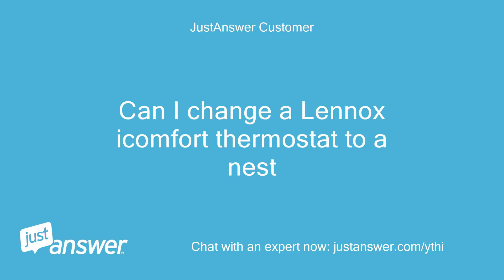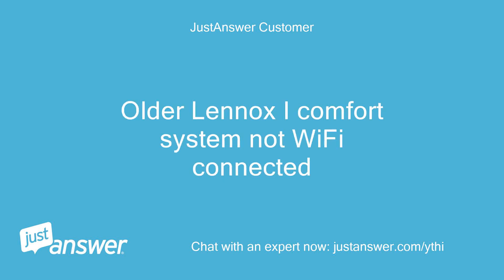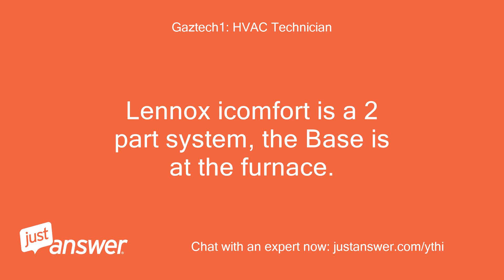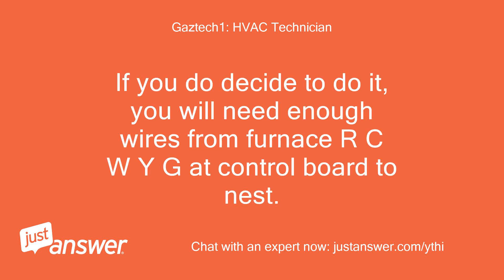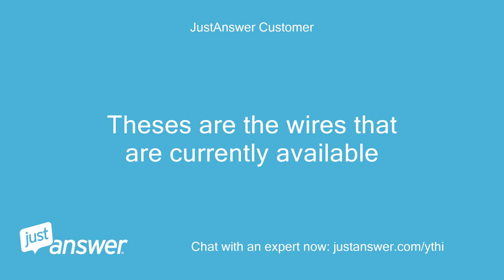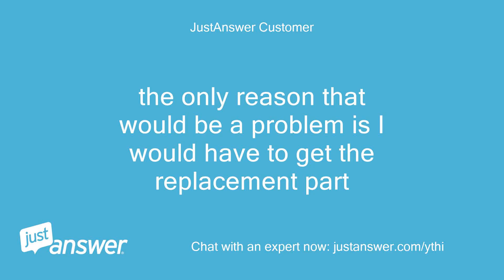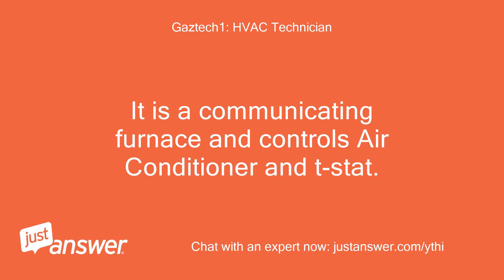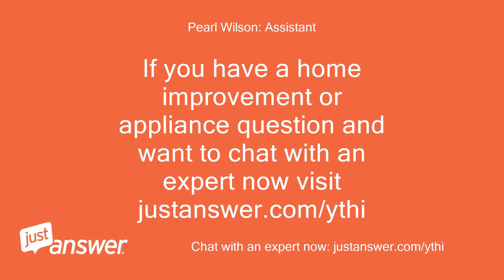Can I change a Lennox icomfort thermostat to a nest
JustAnswer Customer: Can I change a Lennox icomfort thermostat to a nest
Gaztech1: HVAC Technician: Hi I am Gaztech1, a independent technician, I will assist you with your issue.
Gaztech1: HVAC Technician: this will credit me for assisting you.
Gaztech1: HVAC Technician: Depends of wiring, If you have existing wires on C, R, W, Y, G terminal then no problem
JustAnswer Customer: Mine has a red wire to R White wire to I+ Yellow to I- Black to C
JustAnswer Customer: Older Lennox I comfort system not WiFi connected
Gaztech1: HVAC Technician: Nest will not work with that system, I- I+ are communication wires that wont talk to a nest.
JustAnswer Customer: Just bought this house.
JustAnswer Customer: My other home had a nest and loved it.
JustAnswer Customer: Don’t know if it may be a problem with neste
JustAnswer Customer: Can changes be made where nest will work
Gaztech1: HVAC Technician: Lennox icomfort is a 2 part system, the Base is at the furnace.
Gaztech1: HVAC Technician: and would need to be removed and rewired for Nest.
Gaztech1: HVAC Technician: You may want to get a tech to do that work.
Gaztech1: HVAC Technician: not simple job for homeowner.
JustAnswer Customer: Already been in there.
JustAnswer Customer: Not scared if you can talk me through it
Gaztech1: HVAC Technician: Thats not the question.
Gaztech1: HVAC Technician: The question was Nest compatibility.
Gaztech1: HVAC Technician: If you do decide to do it, you will need enough wires from furnace R C W Y G at control board to nest.
Gaztech1: HVAC Technician: R C W Y G.
Gaztech1: HVAC Technician: terminal if all you have is furnace and air conditioner, thats what needs to be done.
Gaztech1: HVAC Technician: I think the Icomfort Base has a outdoor temp.
Gaztech1: HVAC Technician: sensor.
Gaztech1: HVAC Technician: you will lose that feature.
JustAnswer Customer: Theses are the wires that are currently available
Gaztech1: HVAC Technician: Enough wires for what you want to do
JustAnswer Customer: There is another red and white wire I did not pull out.
JustAnswer Customer: Think they were for a humididier
JustAnswer Customer: Unless I have to replace the block in the furnace.
JustAnswer Customer: I don’t think I would have any problem doing the work
Gaztech1: HVAC Technician: Could be!
Gaztech1: HVAC Technician: You need to locate base control
JustAnswer Customer: the only reason that would be a problem is I would have to get the replacement part
Gaztech1: HVAC Technician: What part are you reffering to.
JustAnswer Customer: Is this what you were talking about
Gaztech1: HVAC Technician: Can you move wires so I can see terminal spelling, and also the black terminal letters
JustAnswer Customer: Like this
JustAnswer Customer: Another
Gaztech1: HVAC Technician: OK so base is integrated and is part of furnace.
Gaztech1: HVAC Technician: It is a communicating furnace and controls Air Conditioner and t-stat.
Gaztech1: HVAC Technician: You will not be able to install any other thermostat in your case.
Gaztech1: HVAC Technician: with that system.
JustAnswer Customer: Not cool at all
JustAnswer Customer: Guess I won’t buy Lennox again
Gaztech1: HVAC Technician: Still a very good system.
Gaztech1: HVAC Technician: Best regards Gaztech1